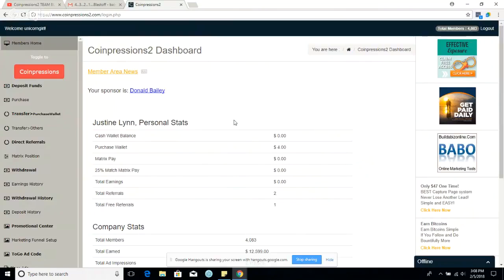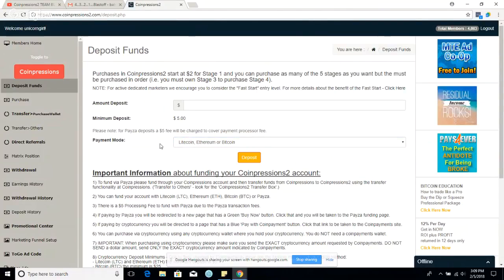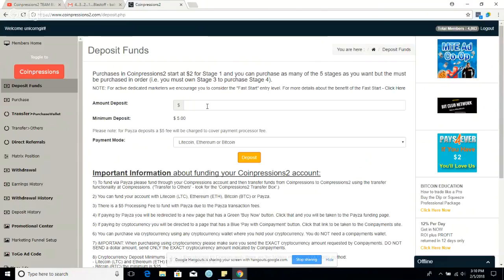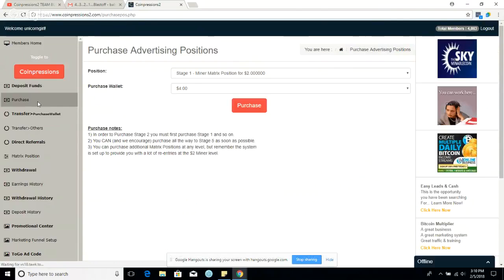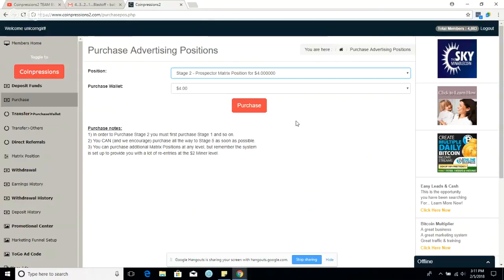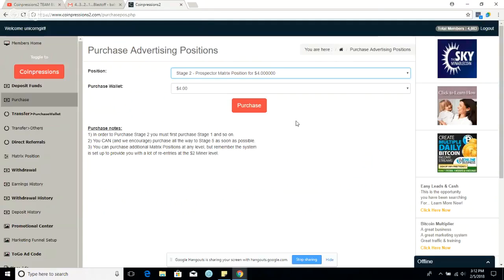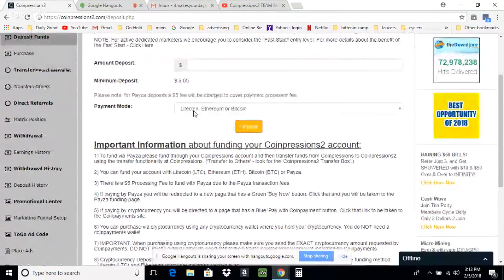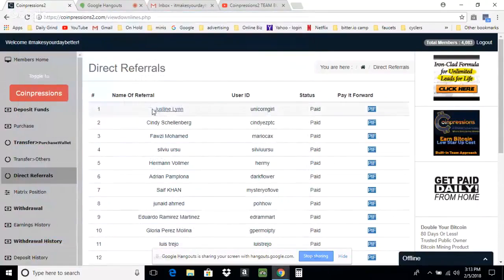Coinpressions2 TEAM BUILD announcement! Get in BEFORE our massive ad campaign!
Paid Cloud Mining
Hashlare-  only $2.20/10GHS